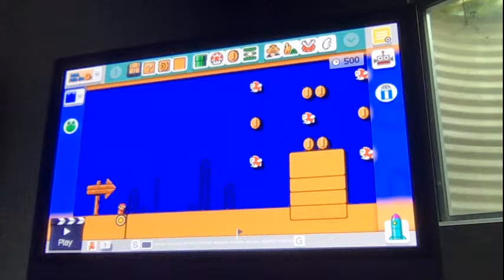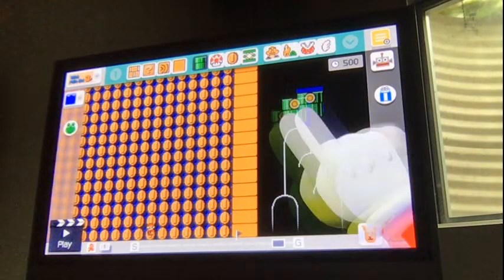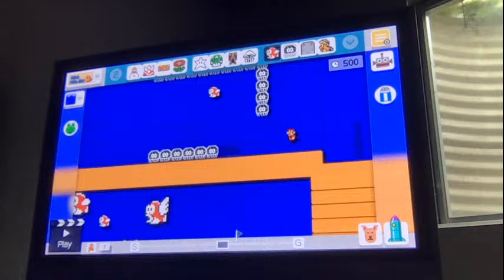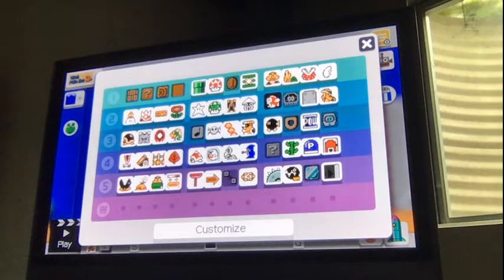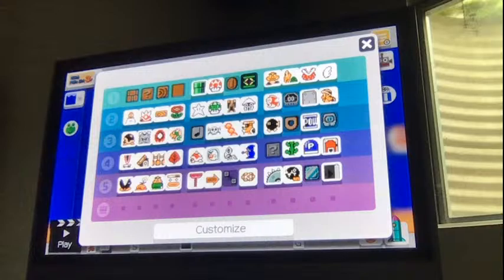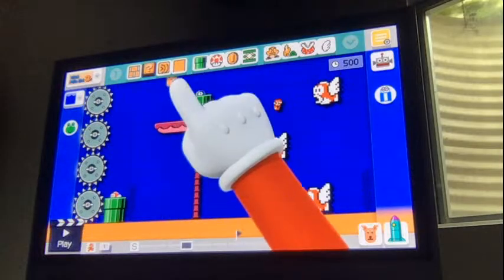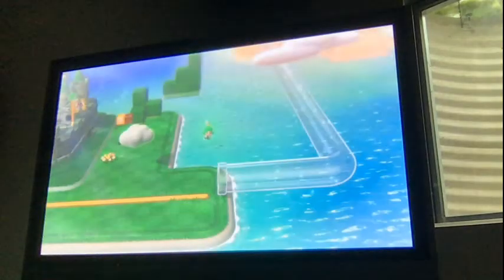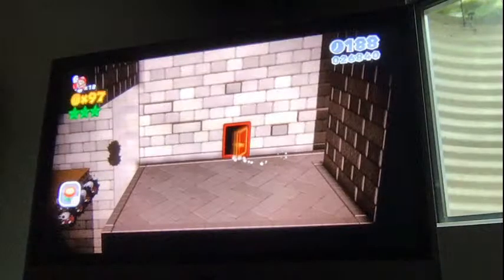Super Mario Maker - Finishing Last Week's Level + Super Mario 3D World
Let's (try) building a level together! I decided to switch to the Wii U version, just because the interface works much better to project on the TV. I will plan on porting it over to the Switch version and releasing both level codes later in the week on this stream. Feel free to add input in our level and hopefully we can upload something for the world to play!